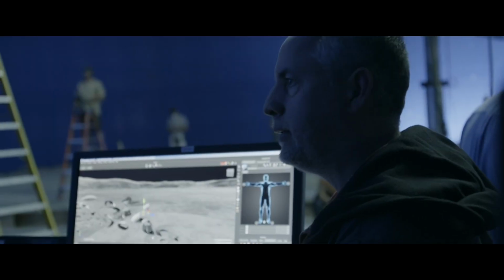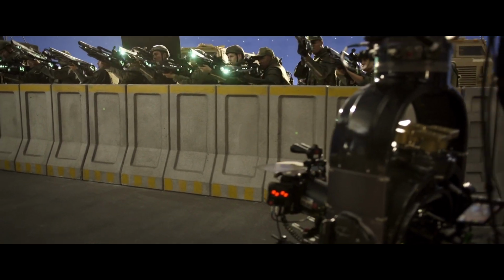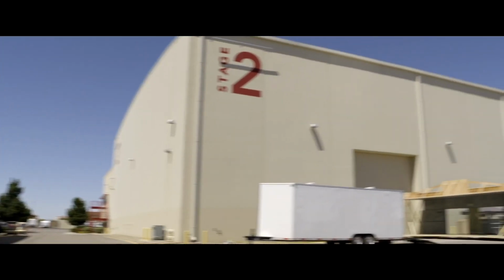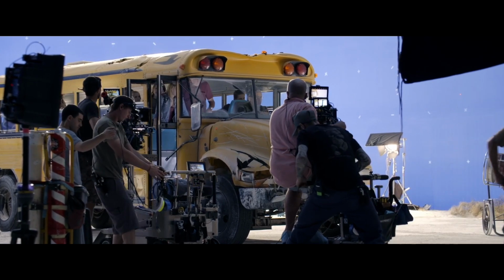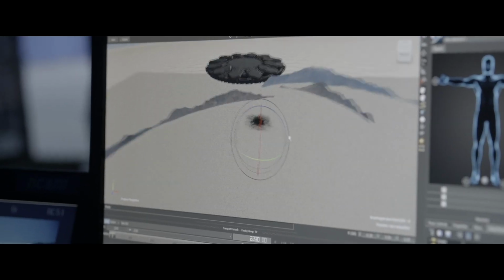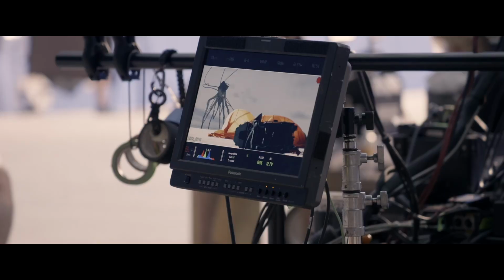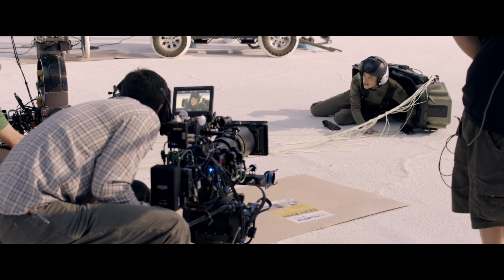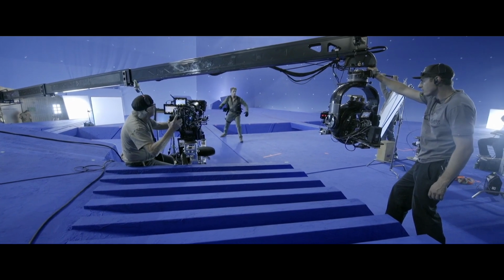IDR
Shop @ B&H: